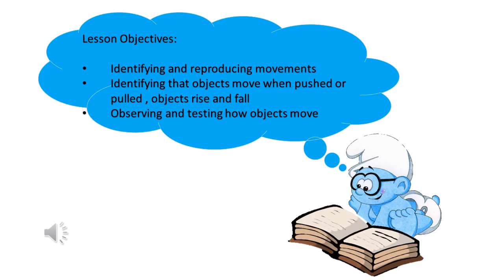Push Or Pulled Kg1 2Mp4 1